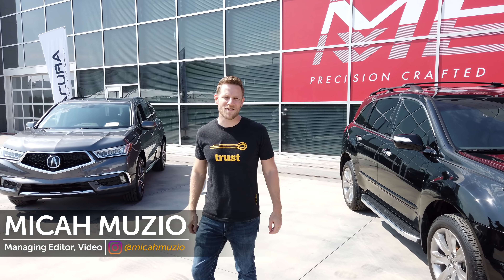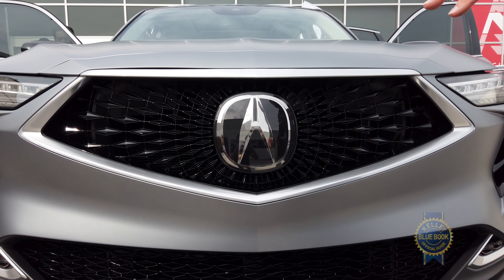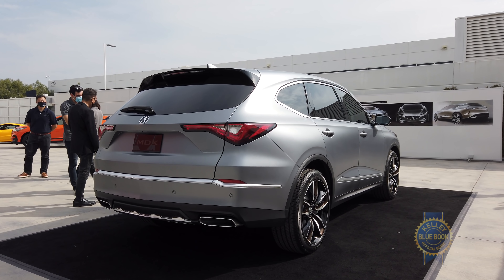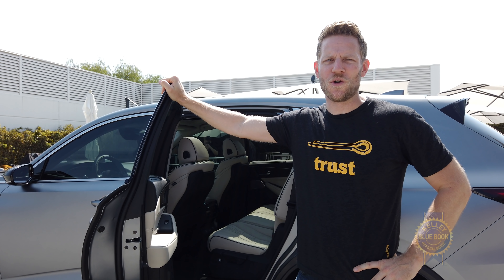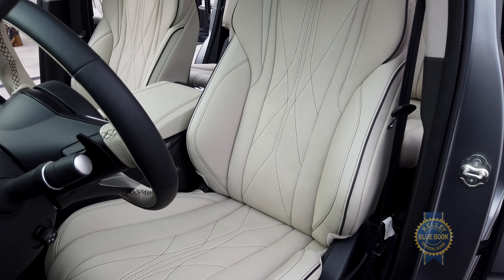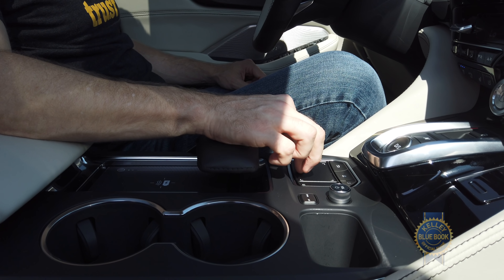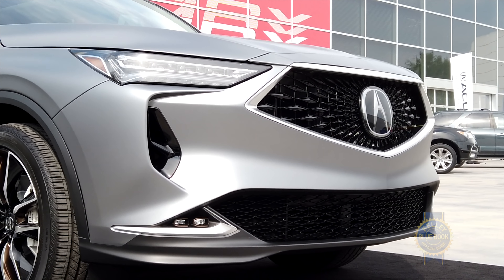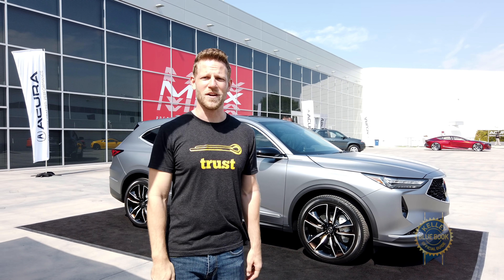Acura MDX Prototype | First Look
Acura calls this a “prototype”. Wink wink. “Prototype” label aside, this is basically the 2022 Acura MDX. We’ve got a few minutes to burn down, let’s get to know the 4th generation of Acura’s 3-row midsize premium SUV.

Starting with the exterior of the 2022 MDX, my first reaction was, oh yeah, that looks like an MDX. But keep looking and there’s a new-found dynamism to discover.  We’ve got appearances from the requisite Acura Jewel-eyed headlights and pentagonal grille but look at how that diamond pattern reflects light. And notice how the body looks lower and wider…because it is.

There’s also heightened visual interest from a lengthier, shapelier hood, sculpted elements on the doors, and a distinct body line that connects the headlights with the taillights. I especially like the rear ¾ angle, for its simple yet striking and powerful quality.

Other exterior highlights include 21-inch wheels, an almost 3-inch longer wheelbase, tasteful and artfully drawn chrome trim around the greenhouse, and matte Liquid Carbon paint. I think the new MDX has a handsome shape.

Move inside and it’s clear Acura has worked hard to class up the joint. Oooh, leather, stitching, polished aluminum, open-pore wood that’s infused with metallic flake. I’m tempted to call this “fancy”, but I think we might’ve blasted right past that into “sumptuous” territory. Pragmatically speaking, the interior is said to offer improved legroom in all 3 rows and better headroom in the first and third rows.

Other notable interior details include 16-way front seats with 9 massage modes, a 1,000 watt 25-speaker ELS audio system, a panoramic moonroof for airy vibes, and something called Iconic Drive LED illumination that emblazons the interior with 27 lighting schemes that represent different driving modes and locations like race tracks and iconic roads.

I also need to mention the infotainment system. It’s a 12.3-inch unit that uses the same True Touchpad interface as found in the Acura RDX. Another 12.3-inch display sits in front of the driver as the gauge cluster.

As for the mechanical stuff, the Acura MDX Prototype utilizes a 3.5-liter V6 of unspecified power married to a 10-speed automatic transmission. Acura is also very proud that the front suspension uses a double-wishbone arrangement for sporty handling.

Speaking of sportiness, the MDX will also be offered as a racy Type S variant. We’ll have to wait to see what the MDX Type S looks like, but we do know it’ll feature the same 3-liter Turbocharged V6 found in the Acura TLX Type S sedan, which in that context makes a healthy 355 horsepower (355hp, 354 lb-ft). Naturally, the MDX Type S will dispense its power to all four tires via Acura’s super-handling all-wheel-drive system.

00:00 Acura MDX Prototype
0:33 Exterior
1:27 Interior
2:31 Features
3:26 Engine
3:44 Acura MDX Type S